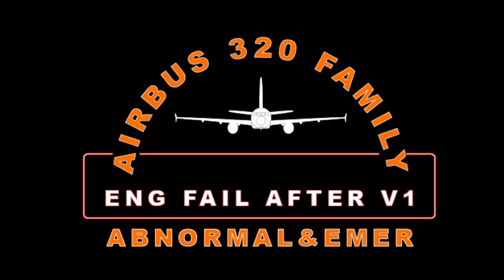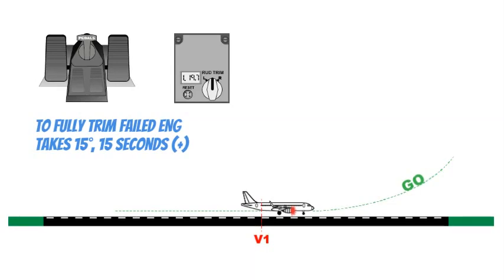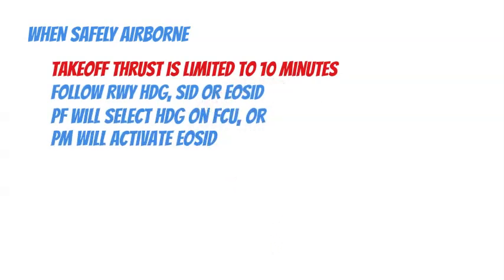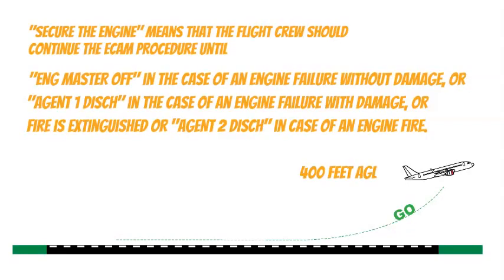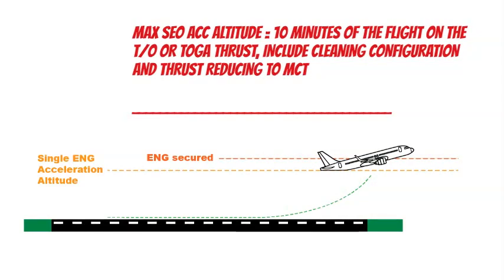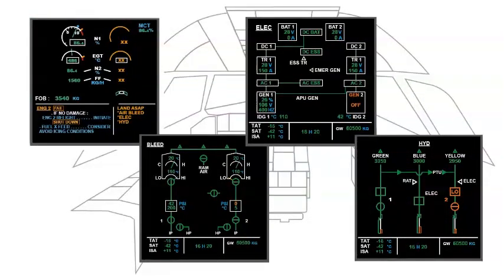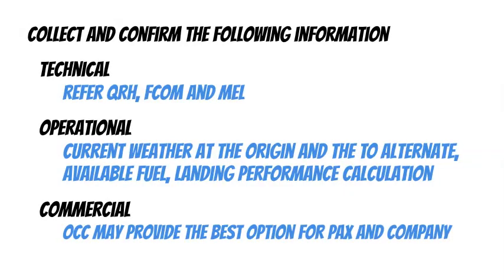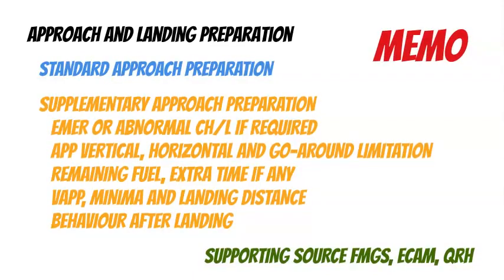A320 ABNP Engine Failure after V1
Airbus A320 Family, Abnormal and Emergency procedures, Engine Failure after V1